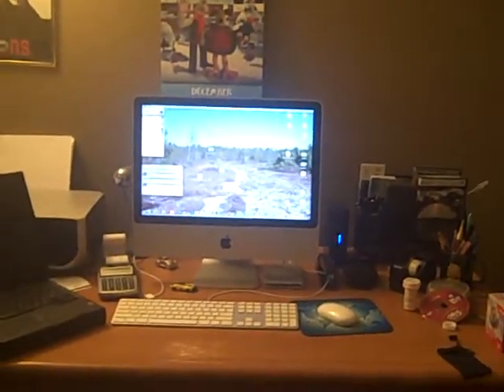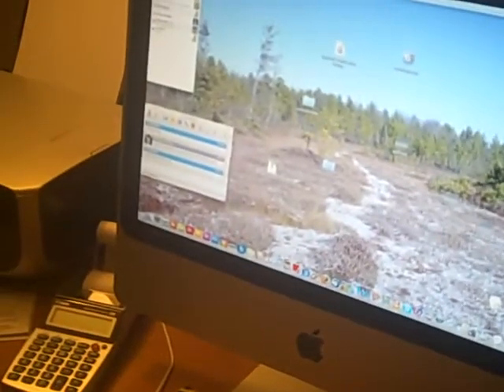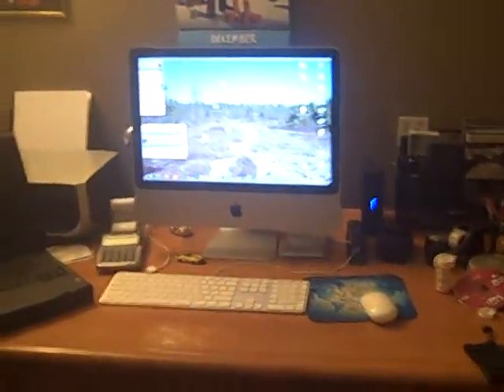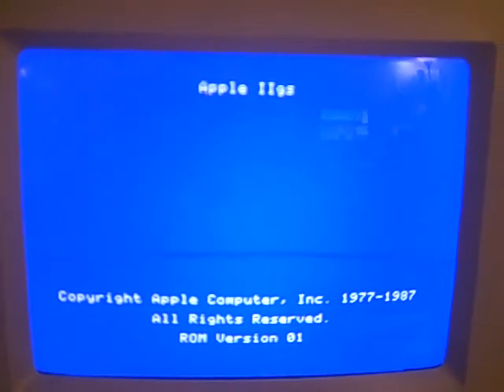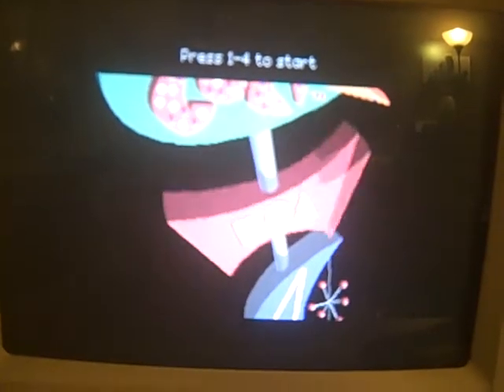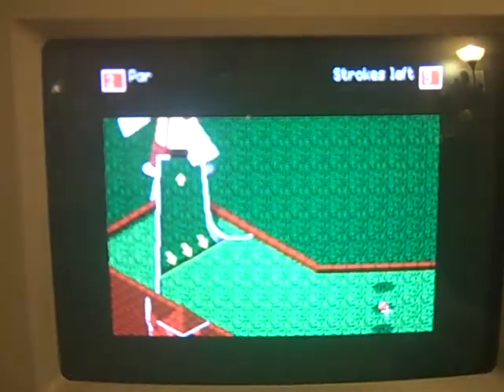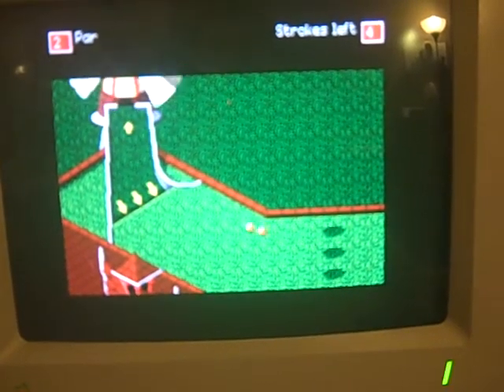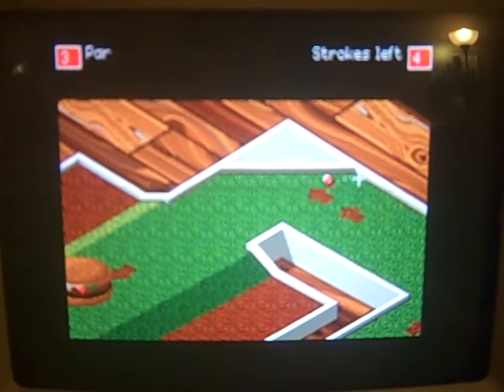Apple IIGS Disk Images Part 1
This is how you download software for the IIGS from the internet.